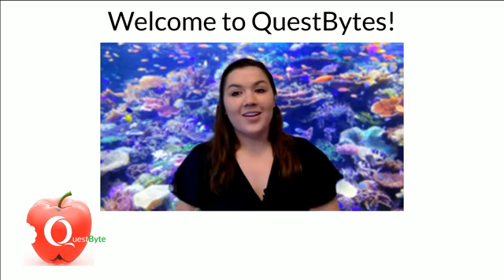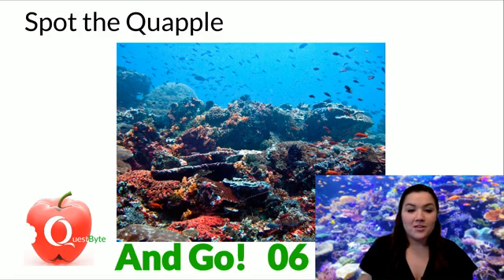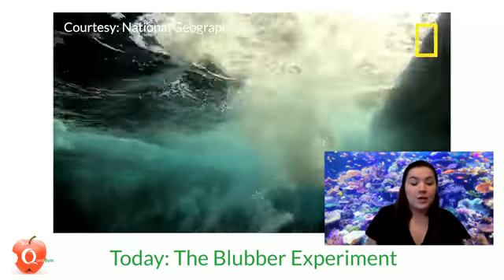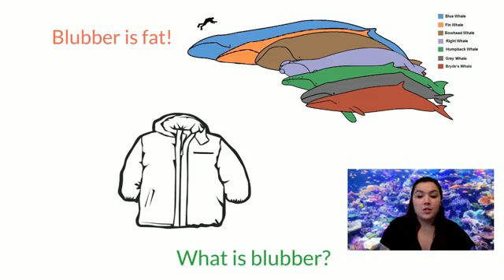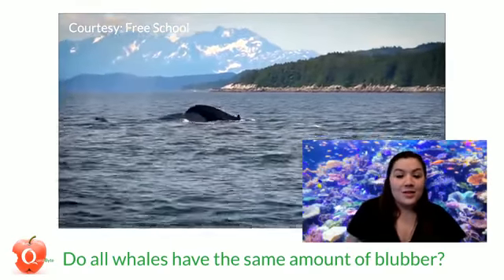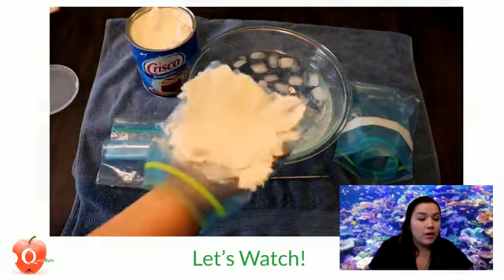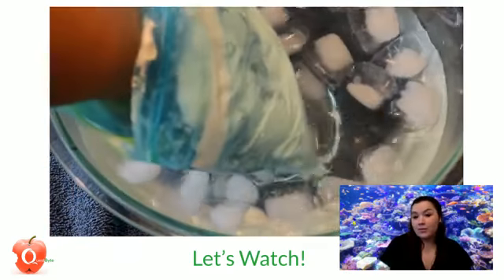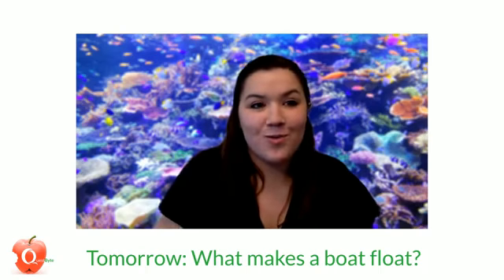The Blubber Experiment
Join us for QuestBytes, Monday to Friday at 9:30 a.m. PST on our education facebook